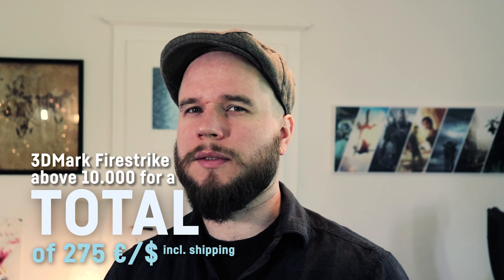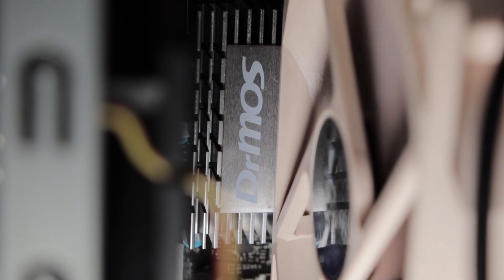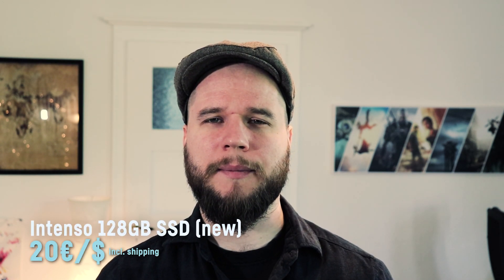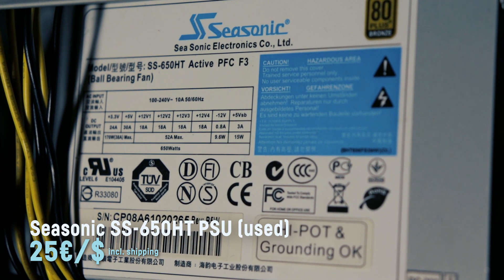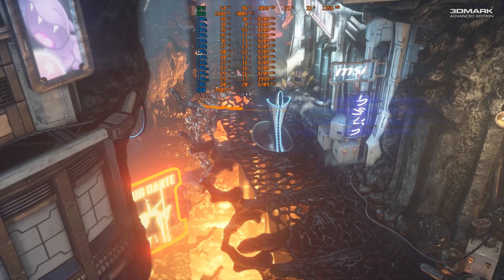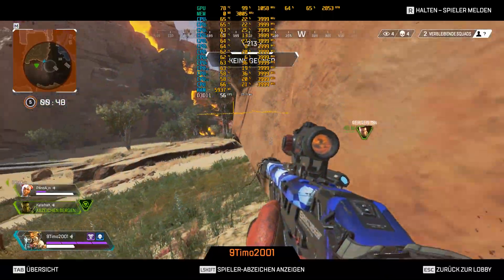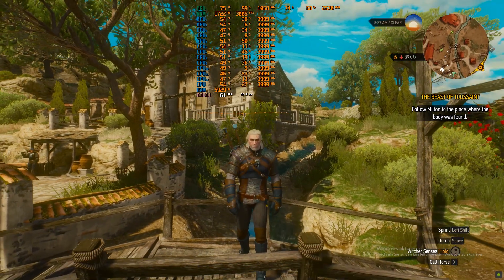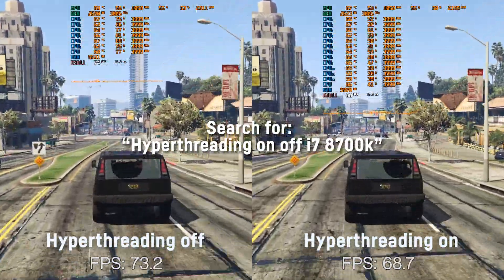How to build a great 6 core budget gaming pc for only 200$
The perfect Budget 6 Core 12 Thread Gaming-Build!

My goal was to get the maximum out of less than 300 $ or € and
also have some upgrade potential for the future as those 6 Ram Slots and the Amazing Multicore Performance can even make a GTX 1070 or 1080 looking good!

Tip: If you can't find cheap GTX 780s look for GTX 970s or AMD RX 570s instead!

0:37 Hardware Info
7:37 Gaming Benchmarks

System:
Xeon E5649 @ 4 GHz (6 Cores / 12 Threads)
Noctua NH U12S Cooler
Gigabyte Windforce Geforce GTX 780 3GB
8GB DDR3 1333 MHz
MSI X58 Pro-e
650 Seasonic SS650HT
Midi Tower + 2 Case Fans

If you like this video a thumbs up or Subscription would be highly appreciated!